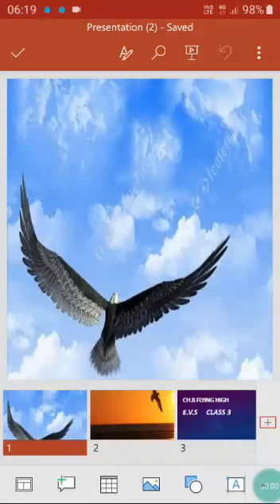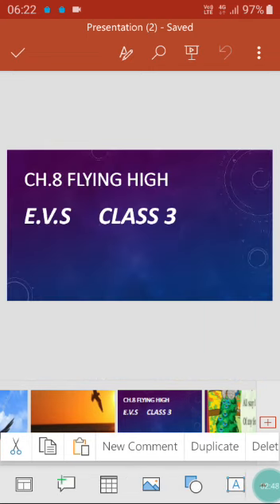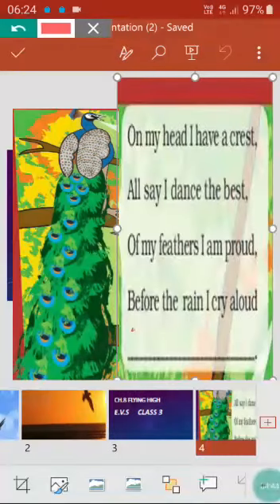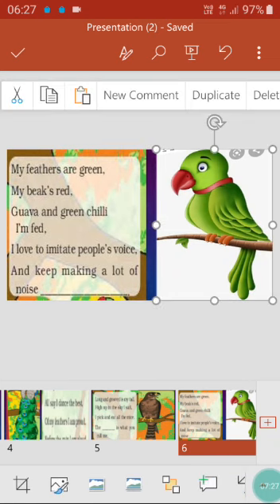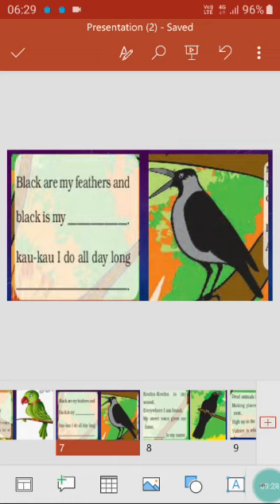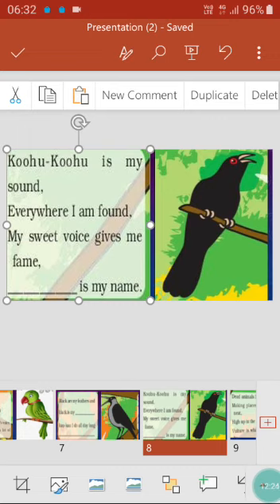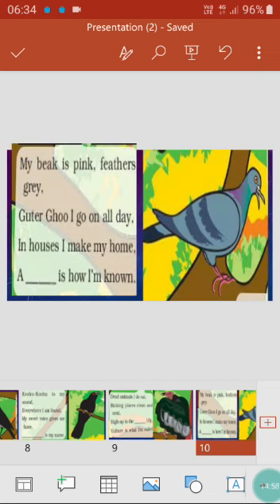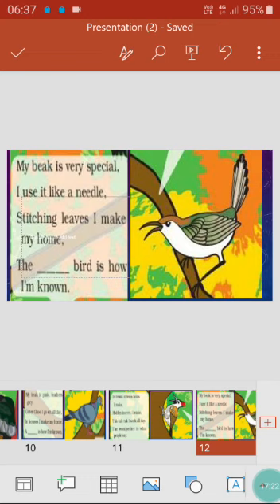Ch.8 Flying High explanation( Part 1)